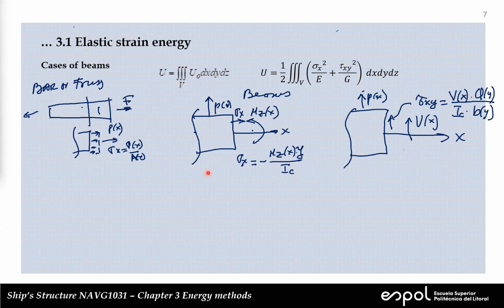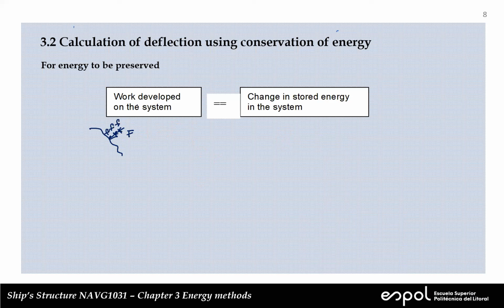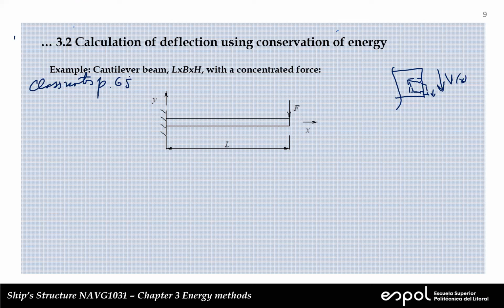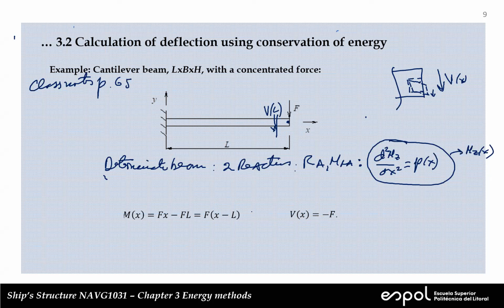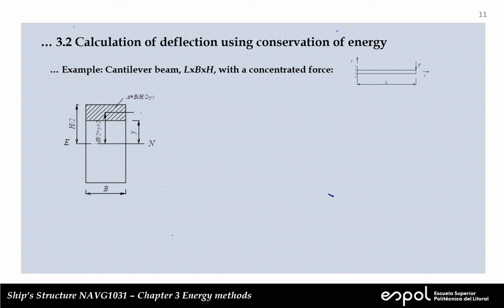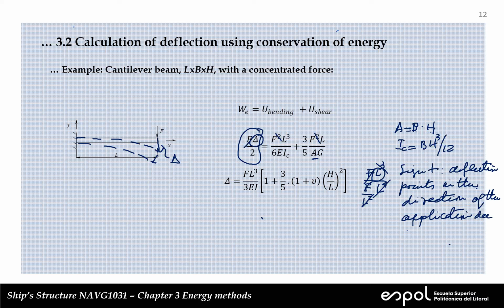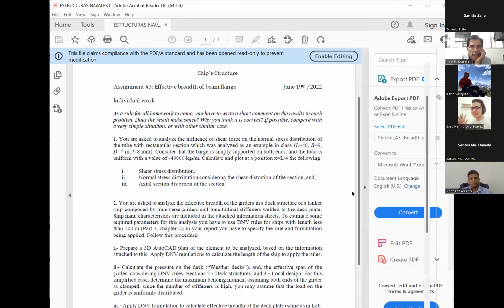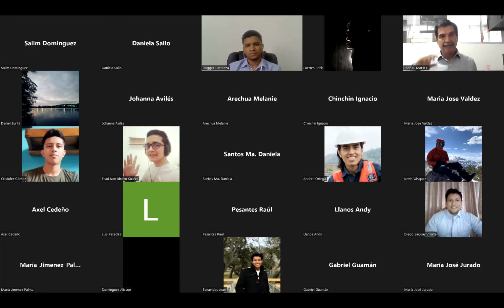Introduction to energy methods- 3.2 Calculation of deflection using Conservation of energy